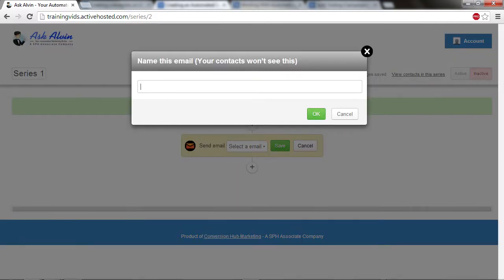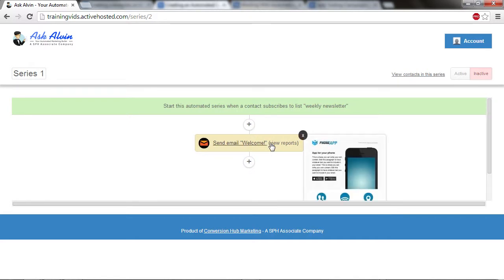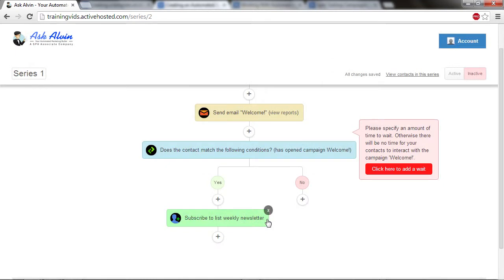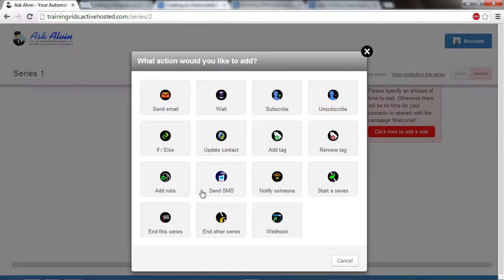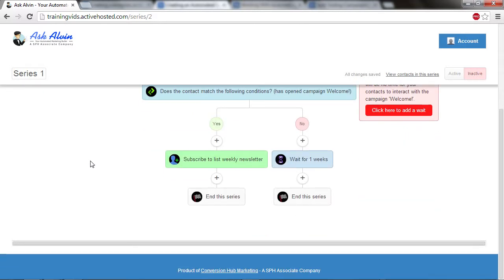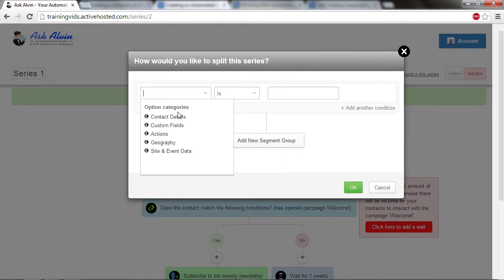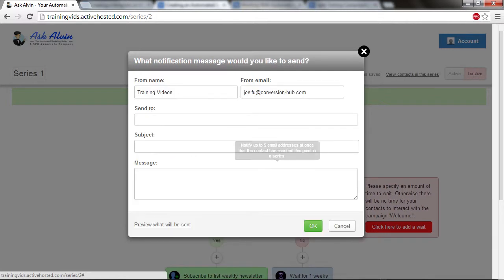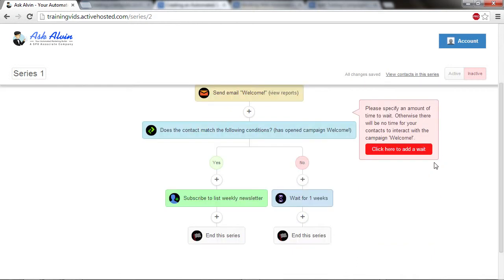Additional- How To Create Automated Series